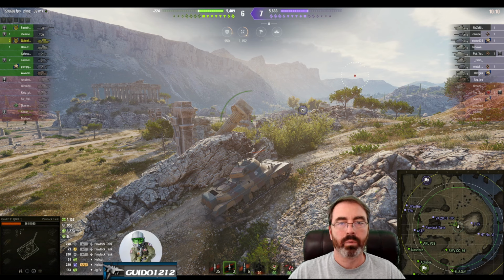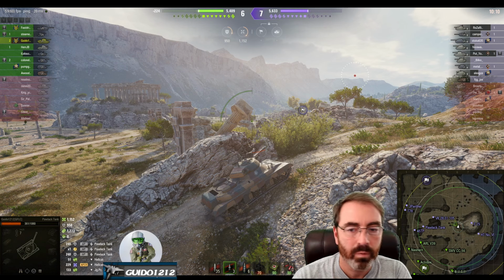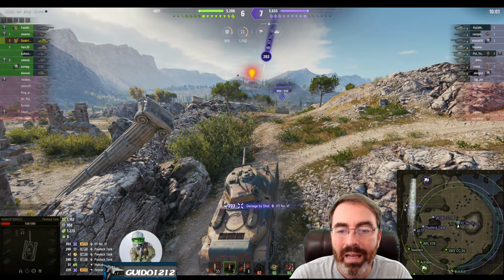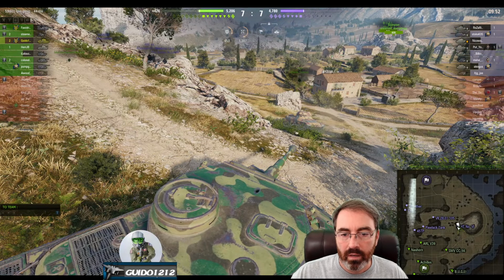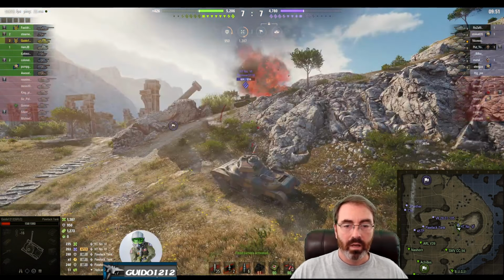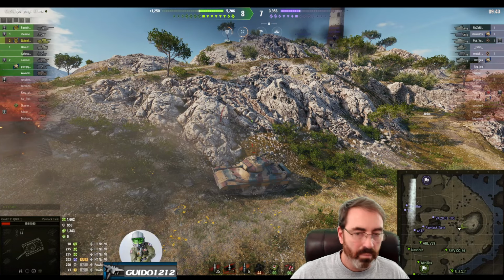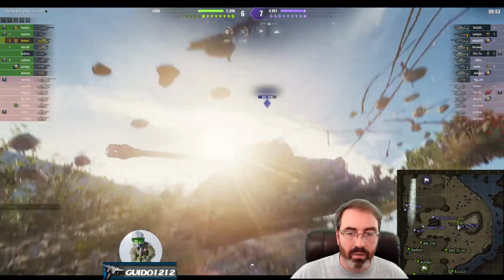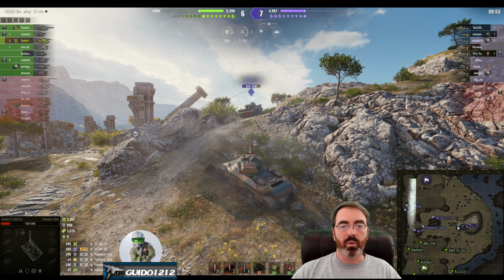Quick Tip 53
Tracking is a central game mechanic but there are many nuances to using it well.